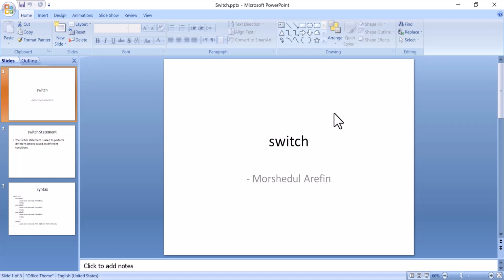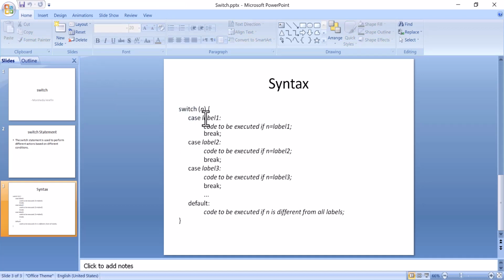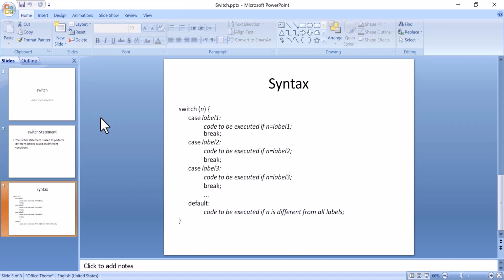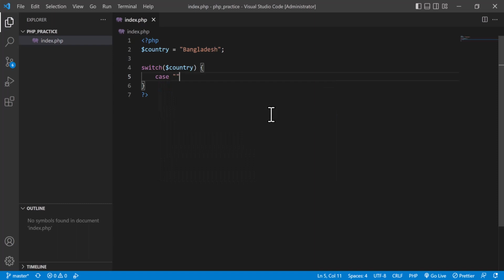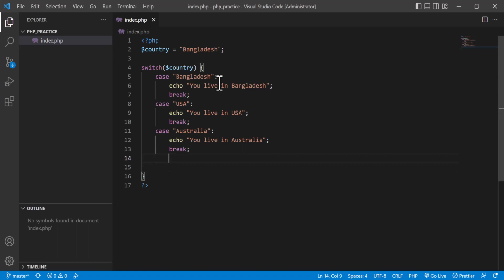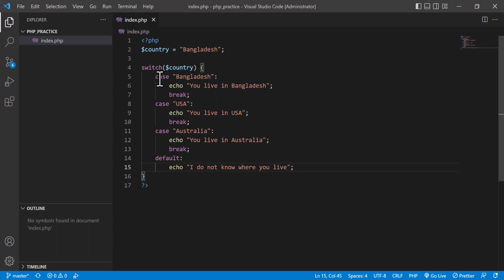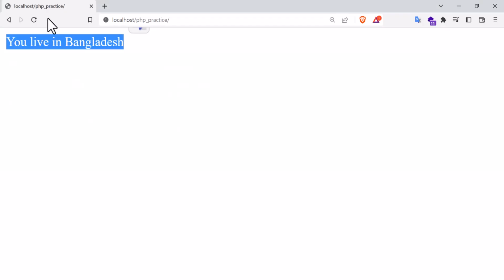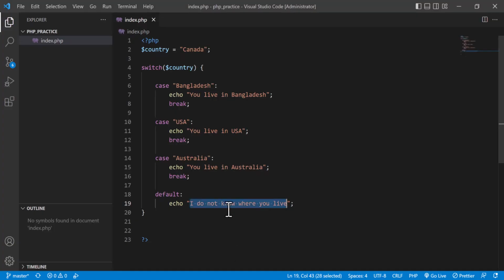25. Switch | PHP Tutorial | Basic to Advanced | PHP 8.2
In this tutorial, I have discussed about switch statement in php. I hope, you will enjoy the video very much.